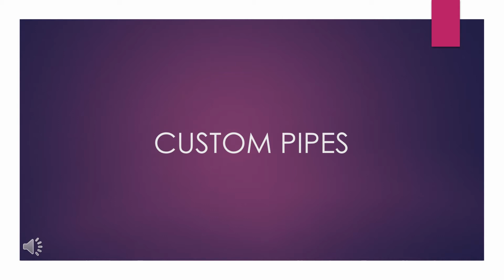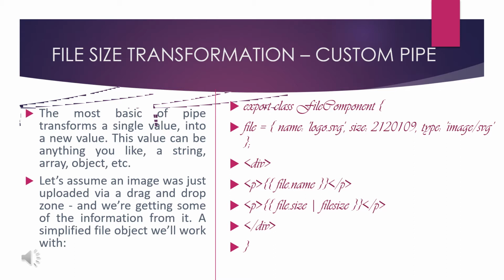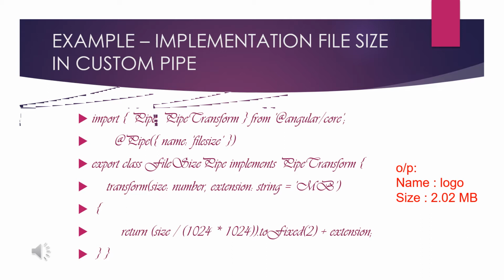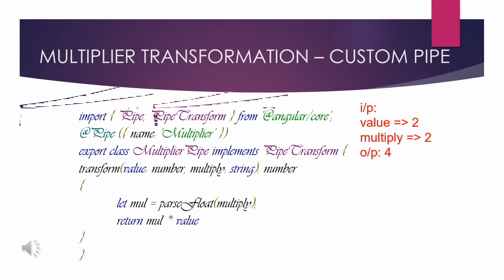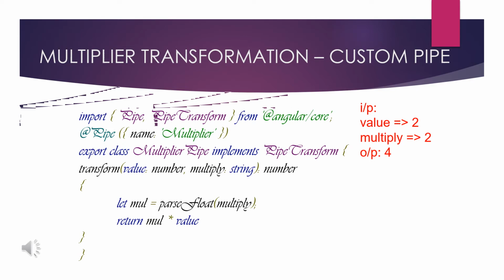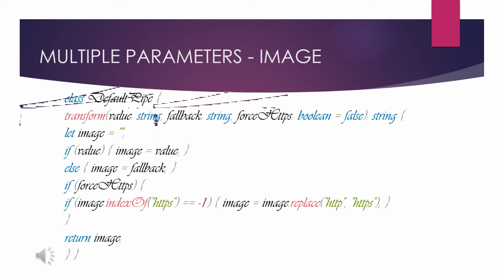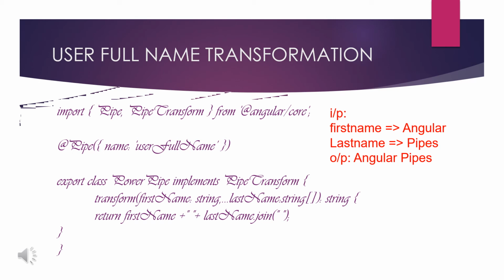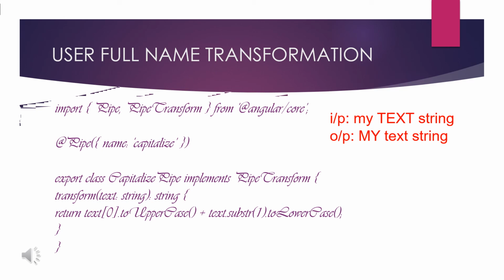Angular Custom Pipes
In this channel, we are going to give Technical Knowledge on Technologies. We initially start to provide info with Angular 2+. After that, step by step we are going to have an elobarate discussion on Java and its Technologies. Step by step I introduce new videos for other new Technologies.